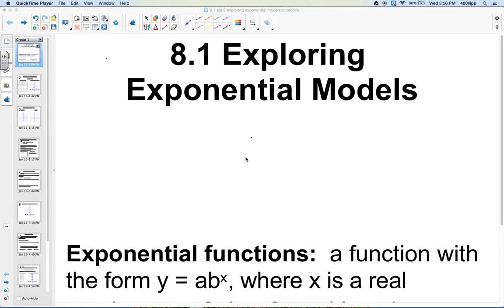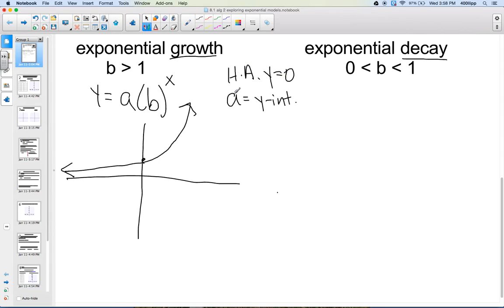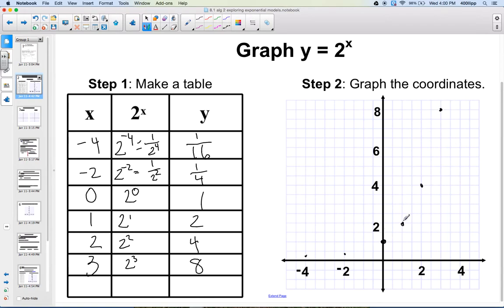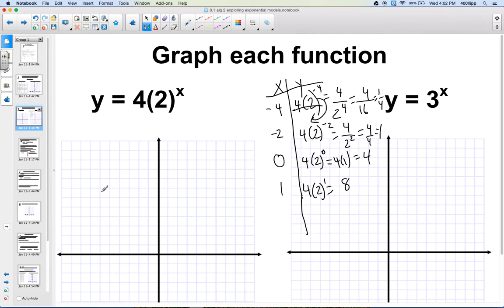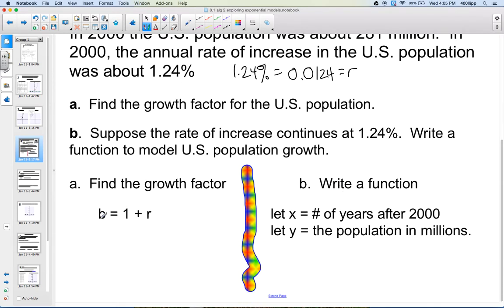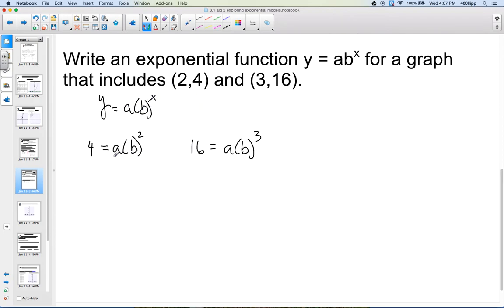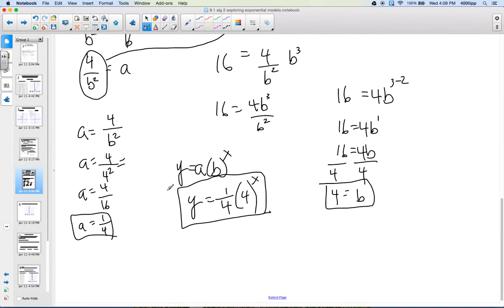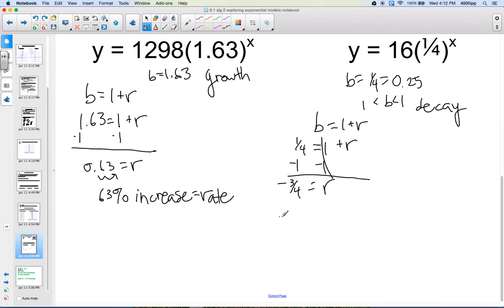8.1 exploring exponential models